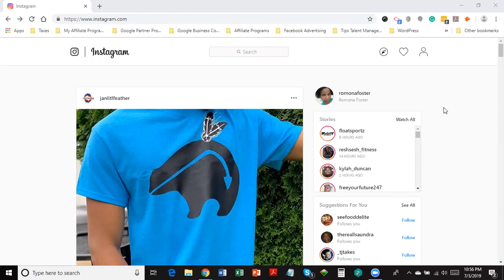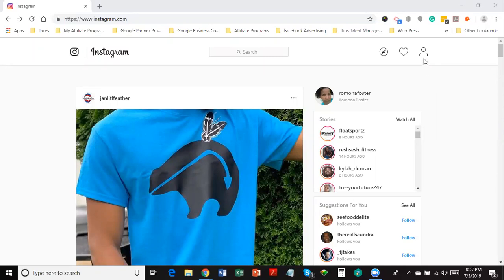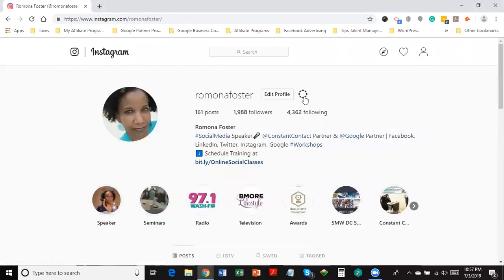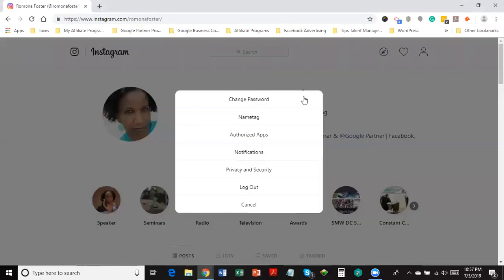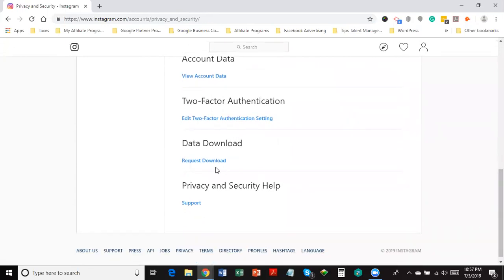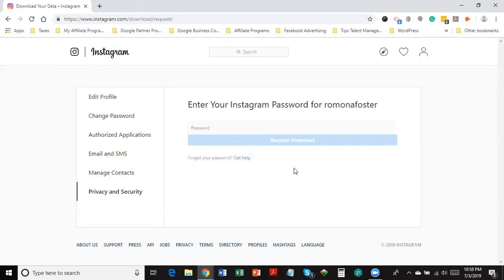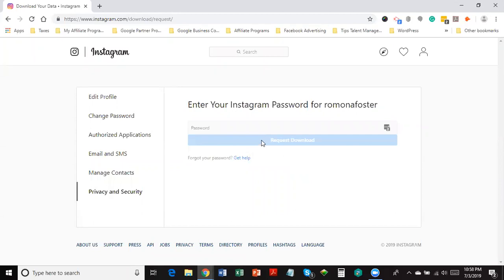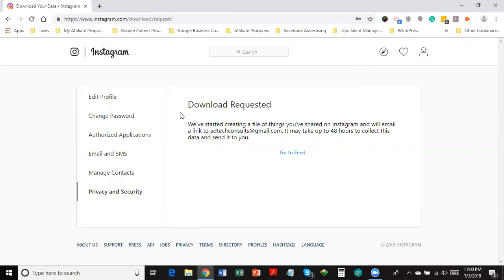How To Download Your Instagram Data & Content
Instagram was partially down yesterday and has had outages in the past.

Remember that the content you share on social media sites does not belong to you, so those sites (Instagram, Facebook, LinkedIn, Twitter, and others) could shut down at anytime without warning, so I want to make sure you know how to download and save your content.

In this video, I will show you how to download your Instagram Business Page data and content to your computer.

You will find links below that will show you how to do the same with your Facebook data:

Facebook Business Page Down: Here's How To Download and Save Your Facebook Content and Data

How To Download Your Facebook Timeline Photos, Posts, and Other Activity You've Shared (Download Your Facebook Data)